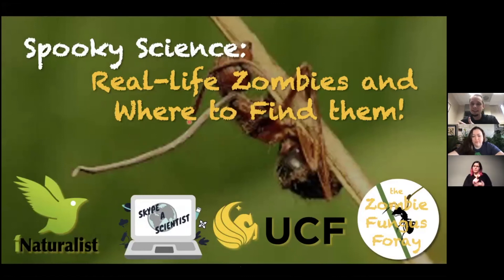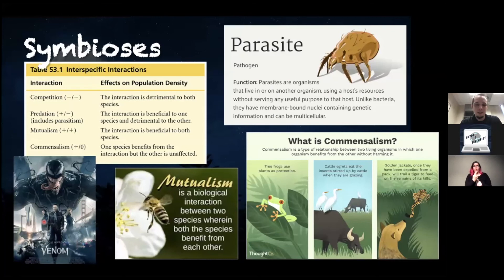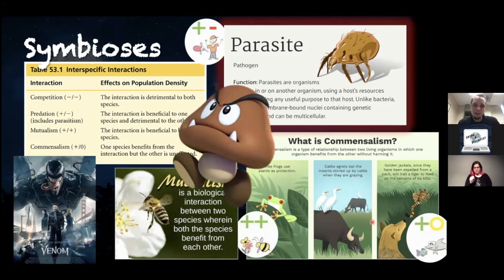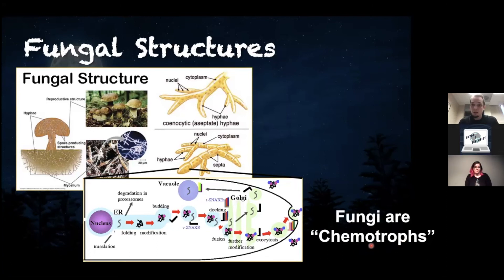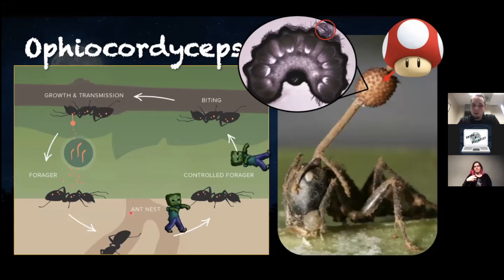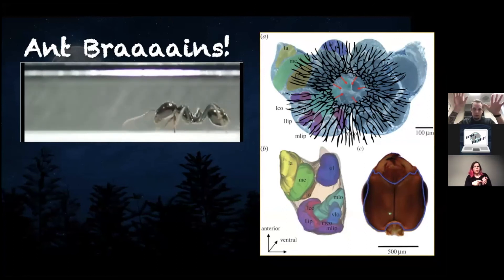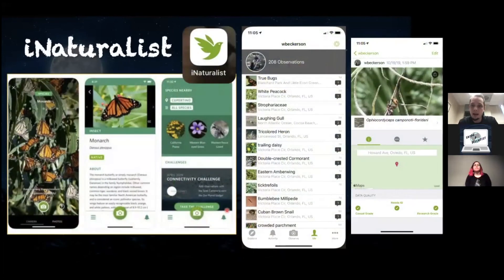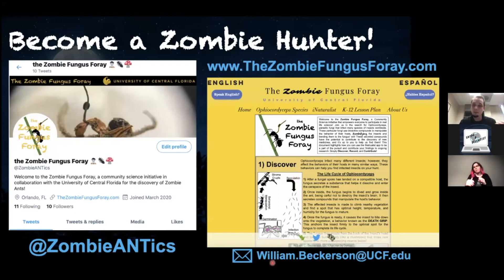The Zombie Fungus Foray: Real life zombies and where to find them!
Welcome to the Zombie Fungus Foray, a Community Science initiative that empowers everyone to participate in real life zombie hunts! Join us in the search for Ophiocordyceps, parasitic fungi that infects many species of ants worldwide. Ophiocordyceps use bioactive compounds to manipulate the behavior of their ant hosts, Zombifying the insects and bending them to the fungus’ will! These secreted compounds have the potential to contribute to the discovery of new medicines, and it’s up to you to help us find them! Join our team at TheZombieFungusForay.com to download the iNatrualist app to Discover, Record, and Contribute!